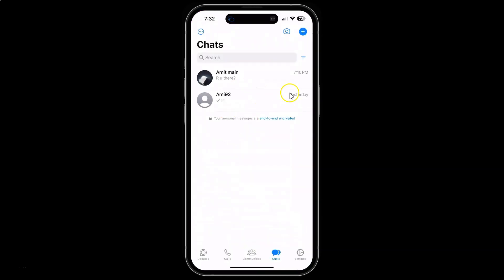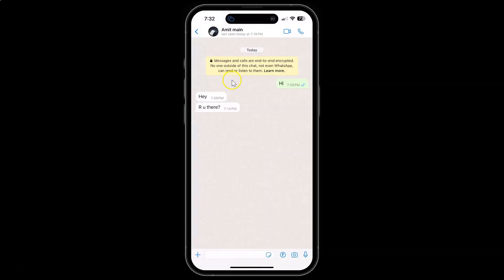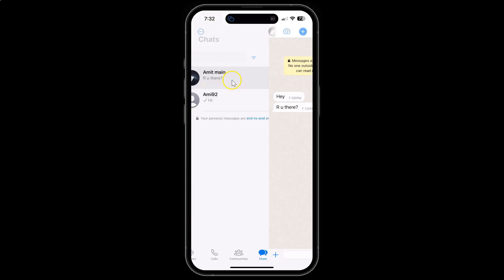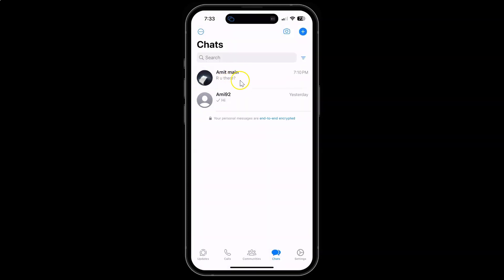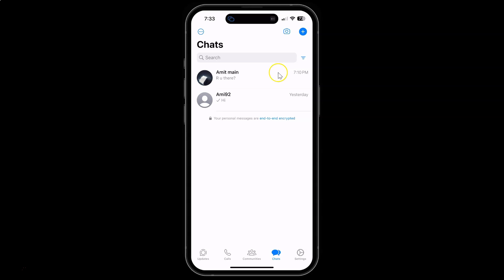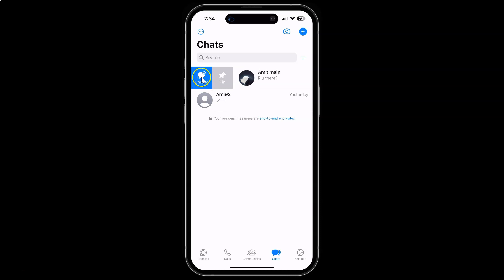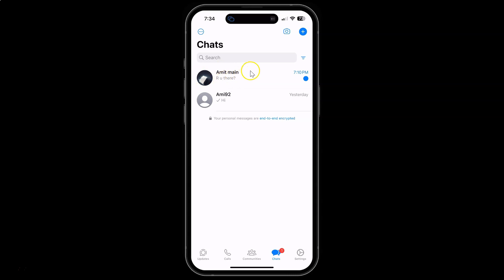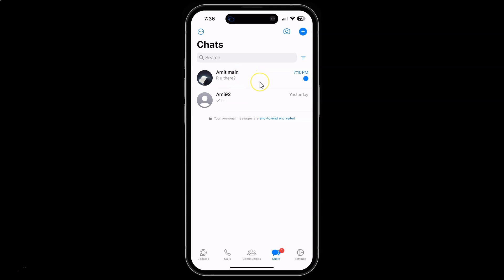How to Mark WhatsApp Chats As Unread on iPhone?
Hi guys, In this Video, I will show you "How to Mark WhatsApp Chats As Unread on iPhone."